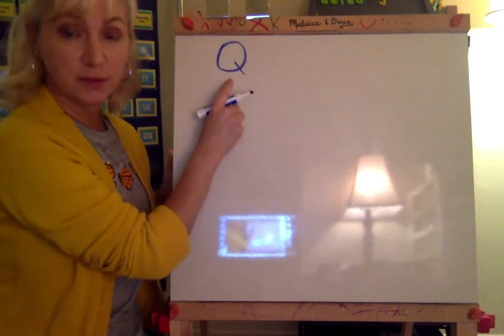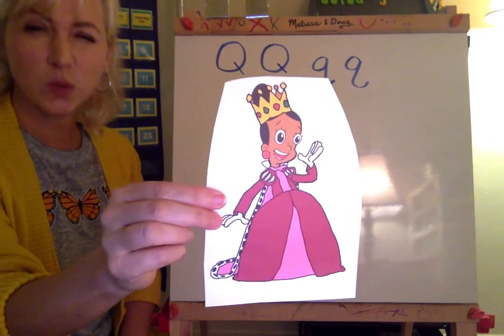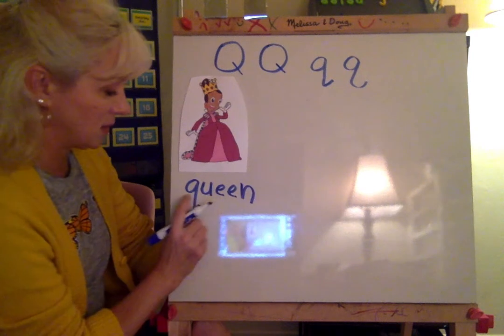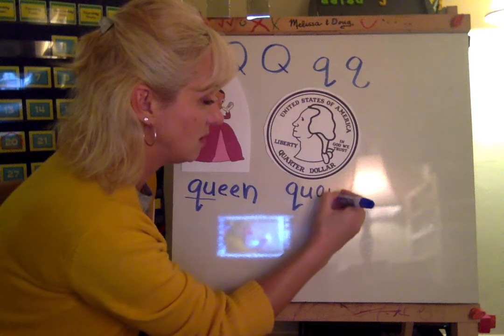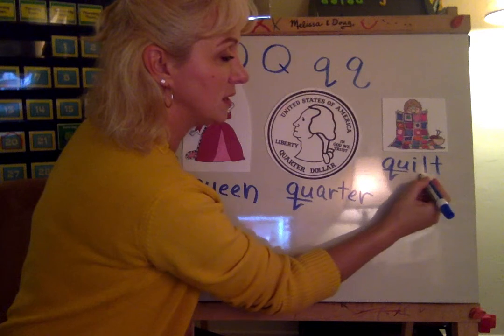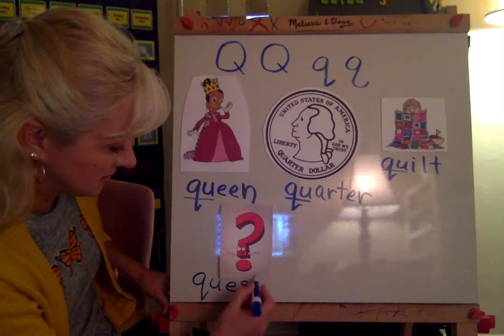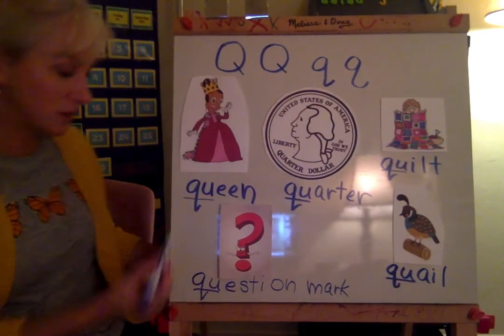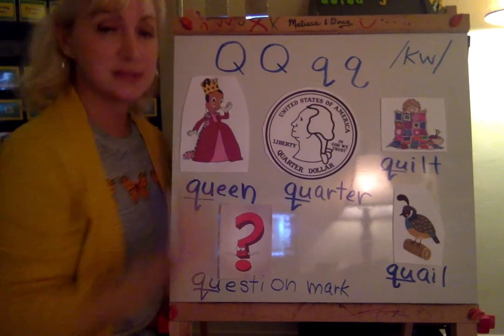Letter Qq Part 2 4:21:20